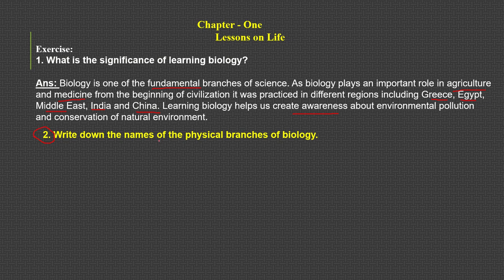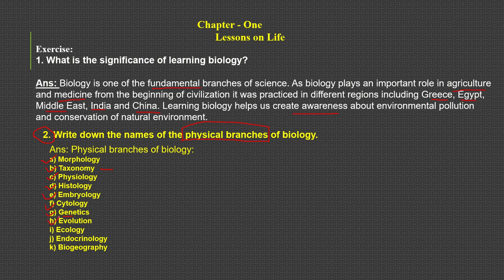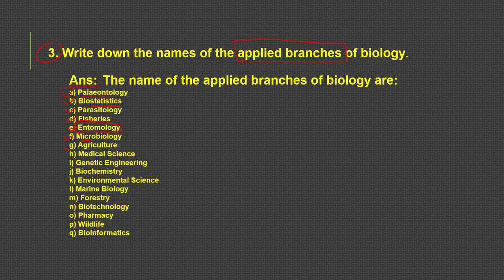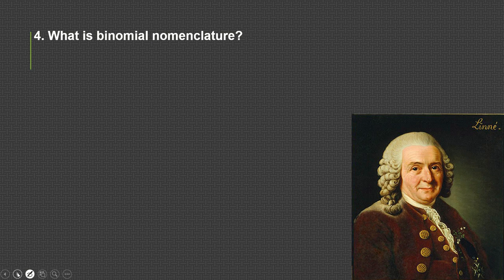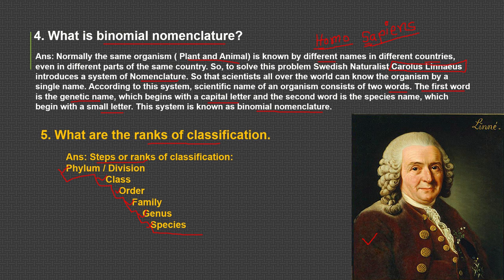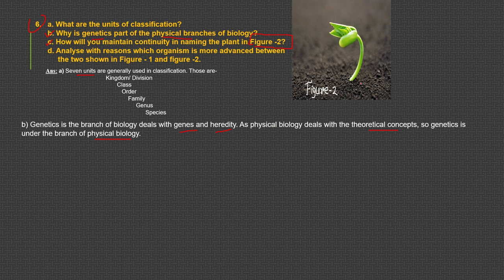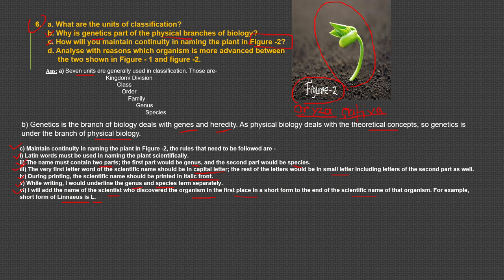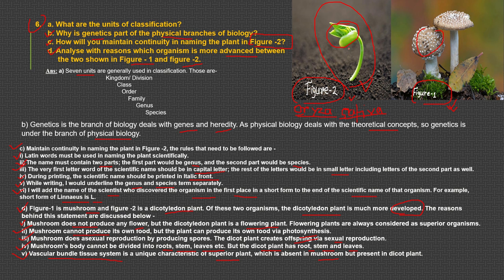Biology Introduction for Class 9 and 10// Chap-1//Biology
Introduction for Class 9 & 10
Chap-1
Biology is the study of life including plants, animals, and microorganisms
This video is about: Introduction to  Biology.